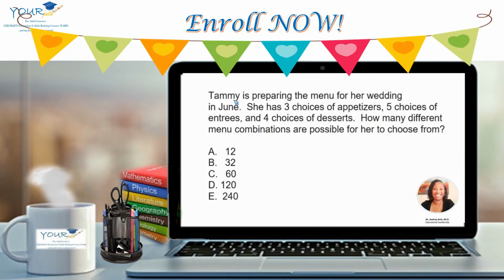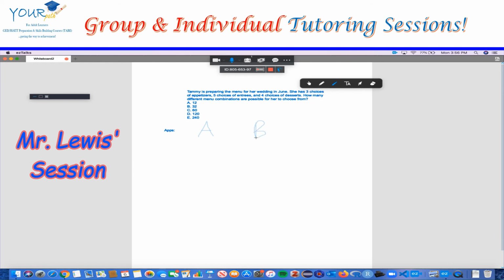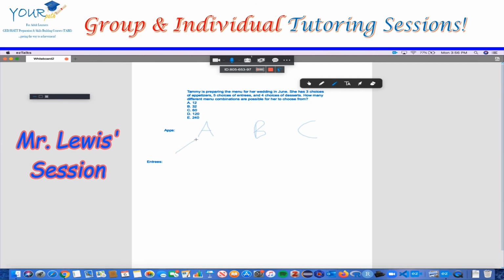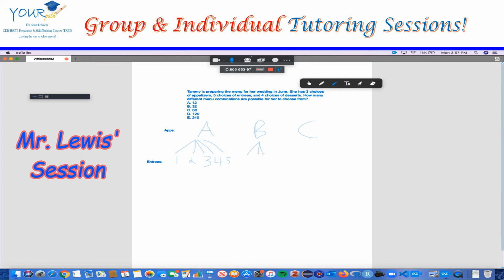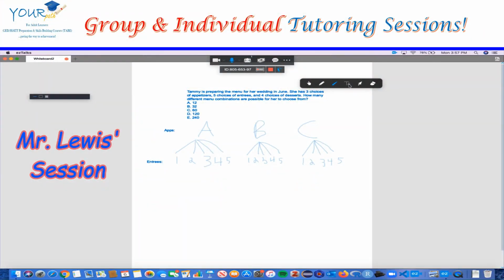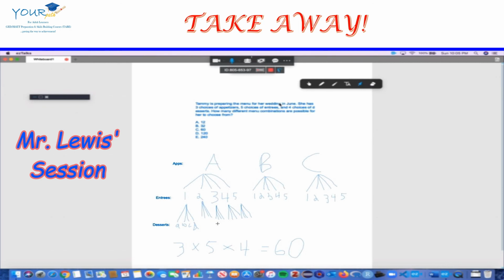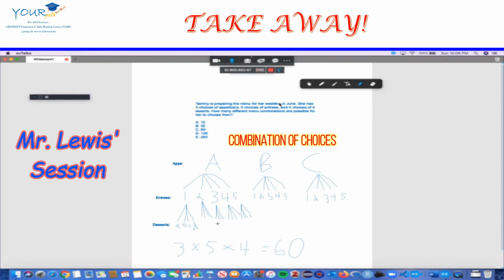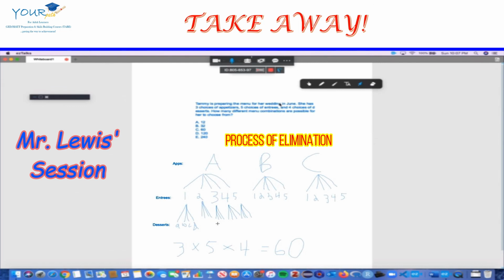GED/HISET MATH: WORD PROBLEM 👩‍🎓👨‍🎓📚📖📑📔